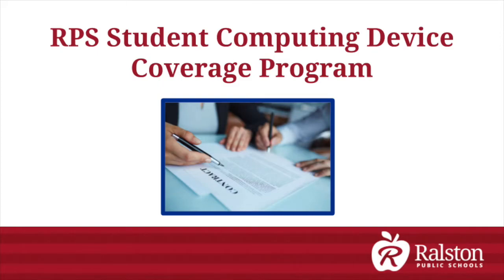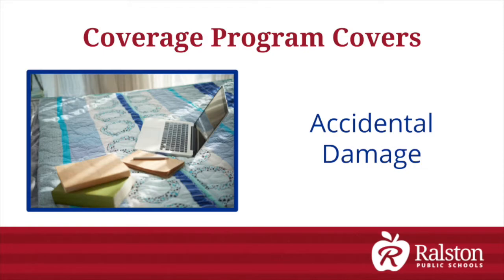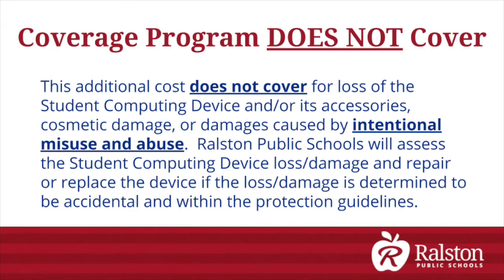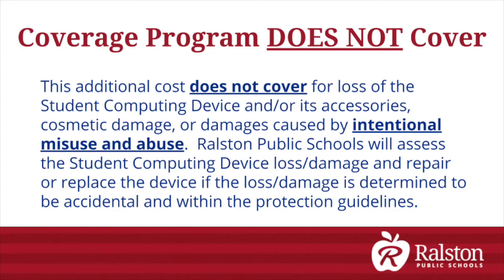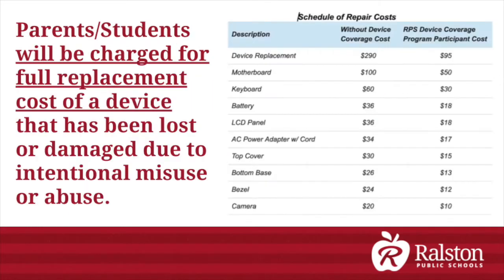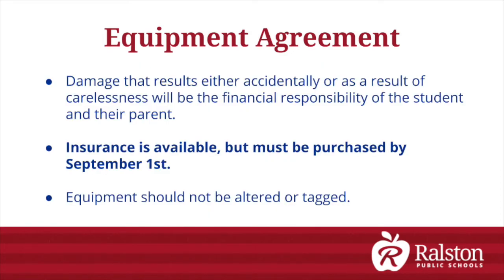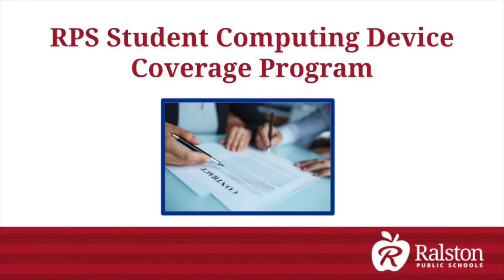RPS 1:1 Technology Student Computing Device Coverage Program